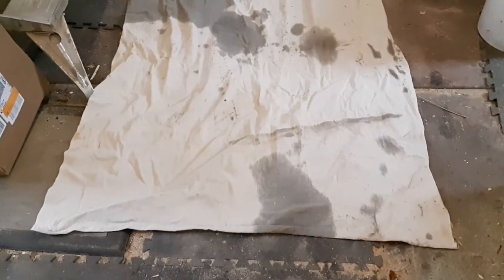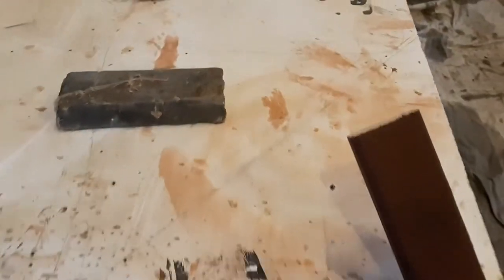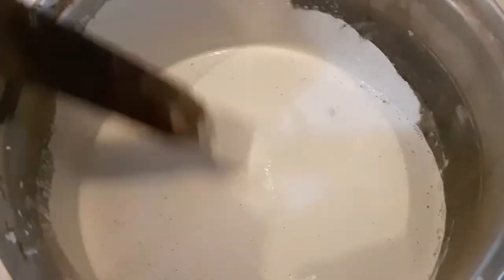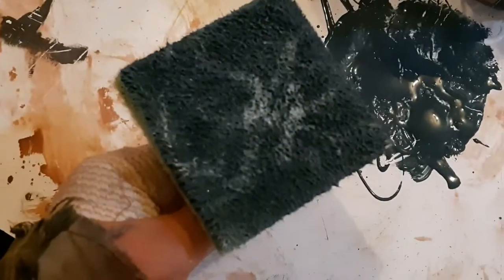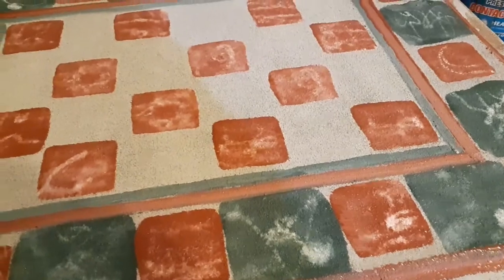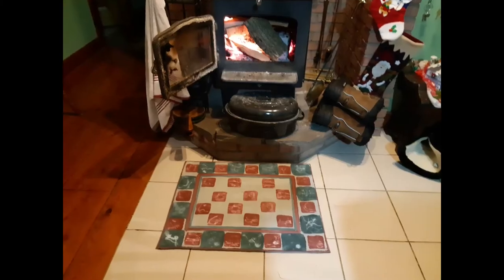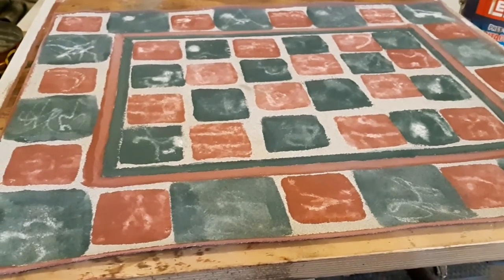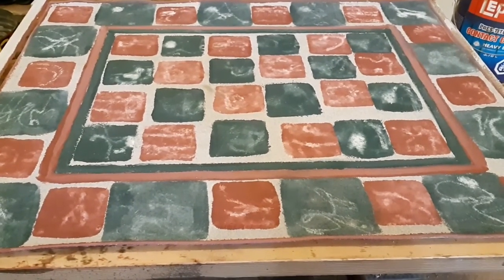Fire Carpet for Mini Wood Stove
How to make a fire resistant carpet for out Cubic Mini Wood Stove. A cheap option is to use old canvas "doped" with tile grout and paint/glue mix! I think it turned out amazing and see the testing! I works great! More from RoyDesignedThat.com Best/Roy